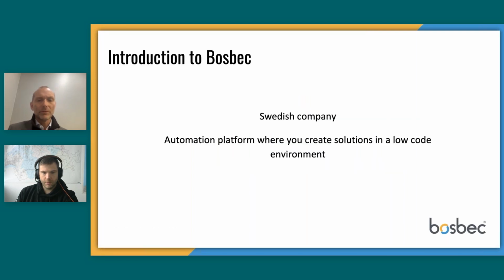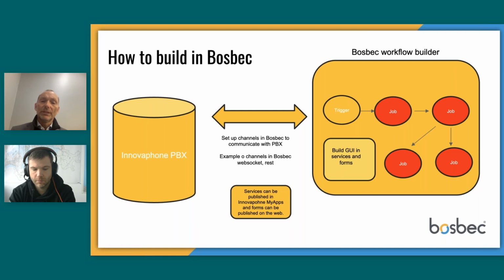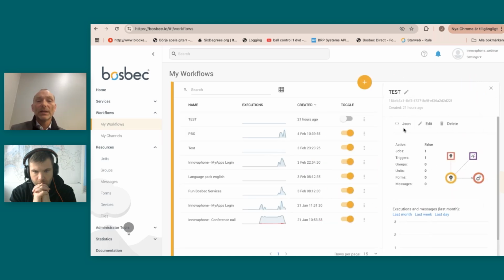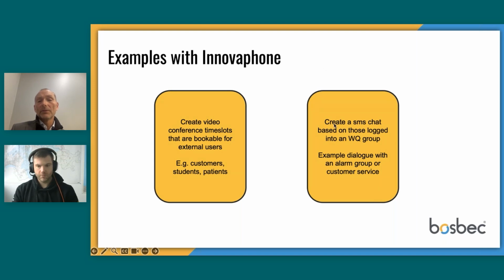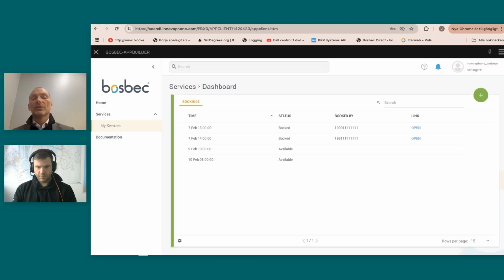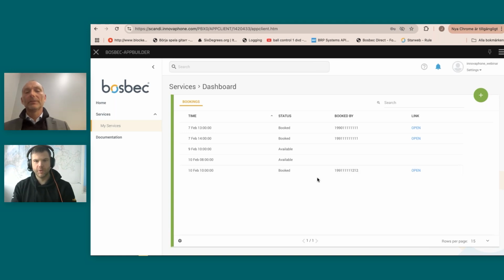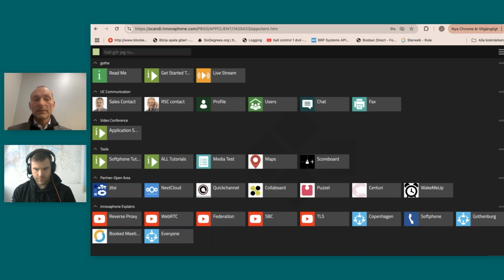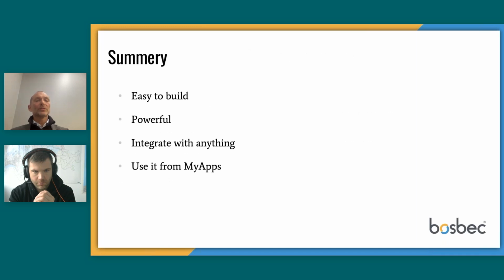Webinar - bosbec: How to integrate innovaphone PBX and create an APP | english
bosbec: How to integrate innovaphone PBX and create an APP

In Bosbec, you can build integrations and automations in a low code environment connected to innovaphone's PBX.
Examples could be to create:
- Create an SMS app that allows ACD groups to chat quickly and easily via SMS.
- Offer external participants a booking option for video meetings via the web.
- Integrate external services to log phone calls into CRM, and to retrieve groups (eg from Azure AD).

Contents of the webinar:
• What is Bosbec
• How to build in Bosbec
• Examples of Bosbec apps in innovaphone
• Example of how to build and start using the app from myApps
• Pricing